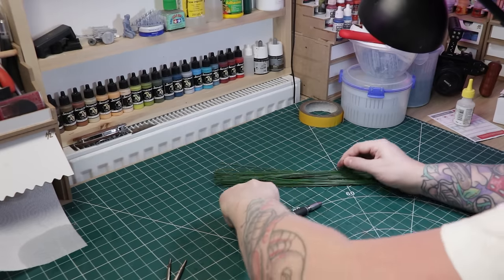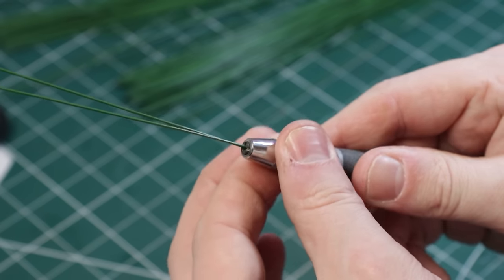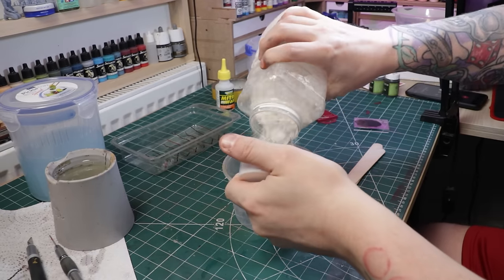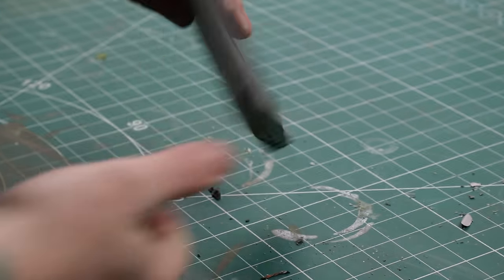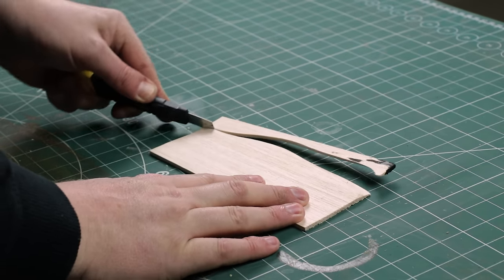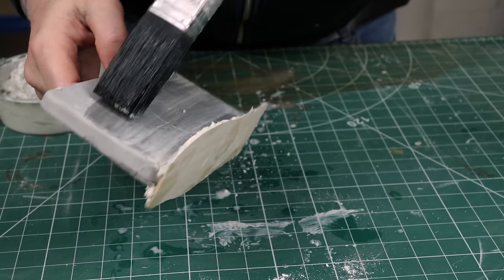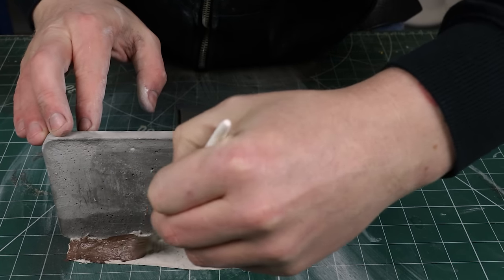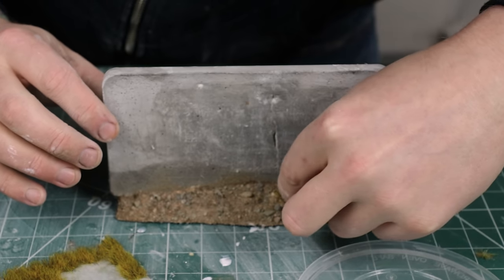Ultra Realistic Warhammer 40K Terrain Concrete Fortification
how to make ultra realistic breakable moulder warhammer 40k concrete  fortification terrain for your warhammer 40k and sci fi modern day wargaming tables. a new idea ive had to make complet terrain you can ruin and not have to paint so if you damage it the model will only get better adding extra detals using the qidi tech shadow 5.5s 3d resin printer

For other re sellers in your country's look below

🚶‍♂️FOLLOW ME🚶‍♀️